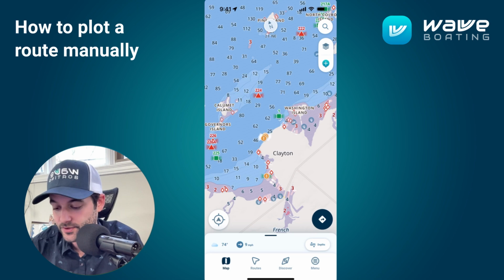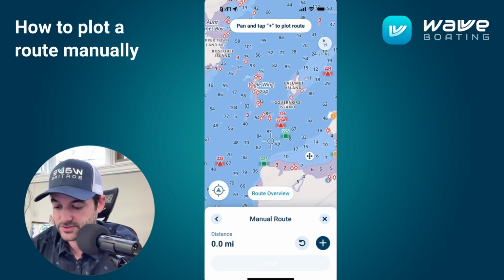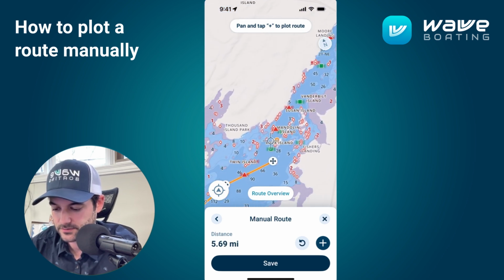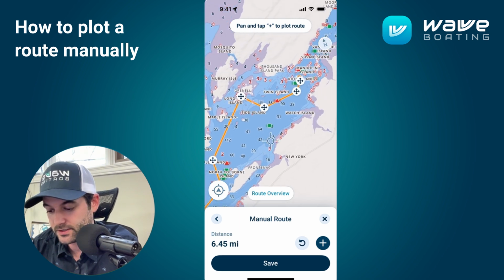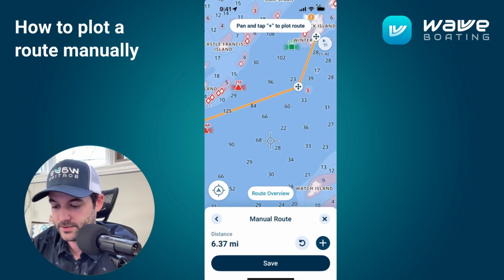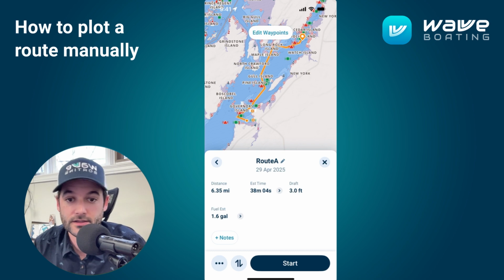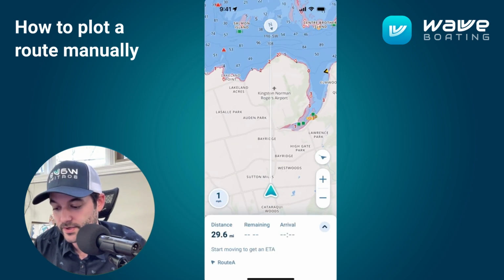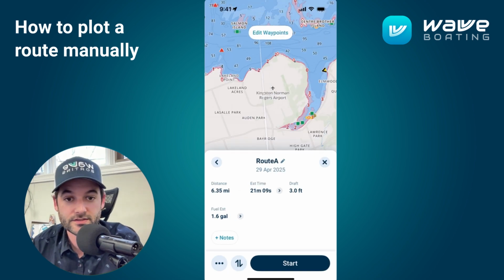How to Plot A Route Manually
Edit: Updated video based on new designs coming soon.

Learn how to manually plot a route in the Wavve Boating app. This tutorial will cover all the steps to ensure you can plan a route precisely where you want to go.